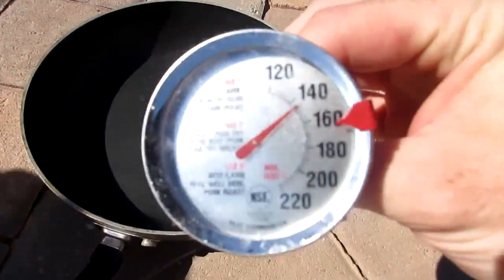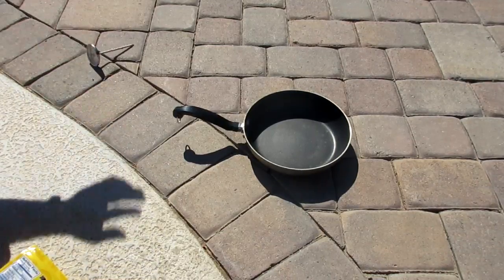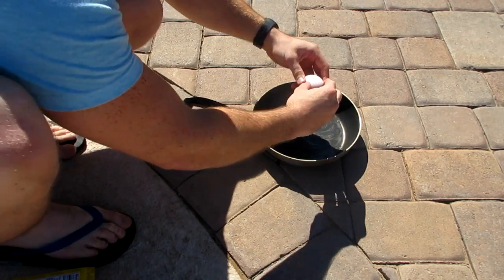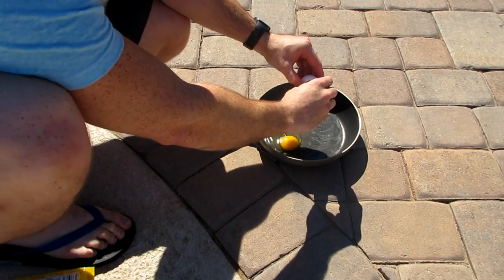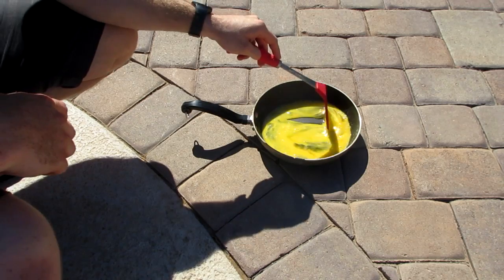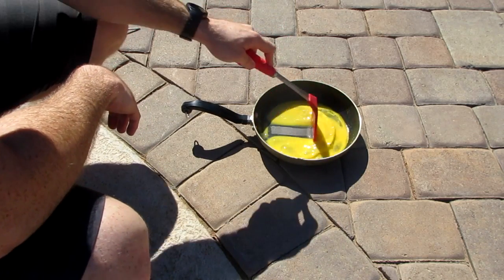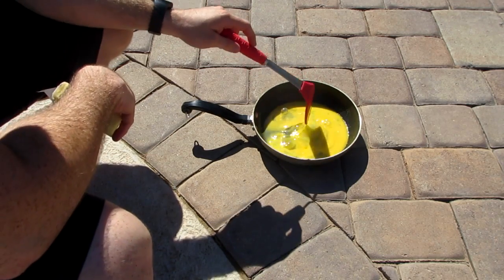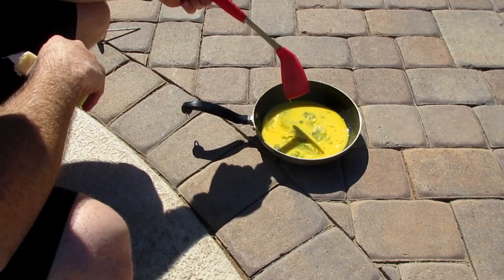Can You Fry An Egg In Arizona Right Now?! │ 114 Degrees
Why is it so hot here?